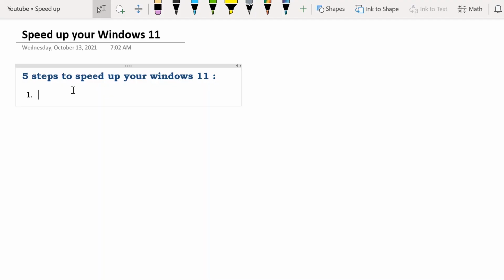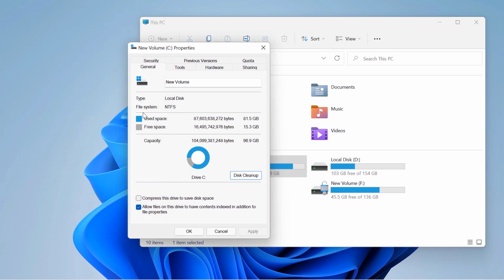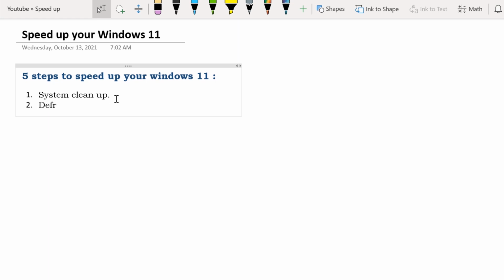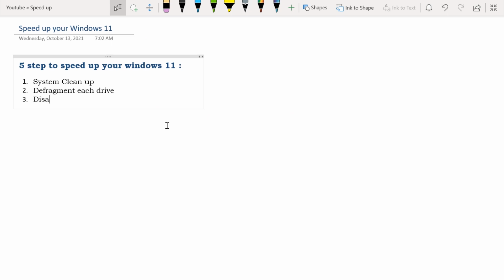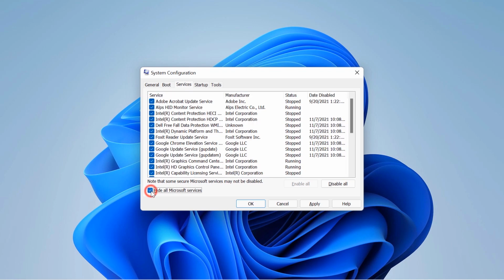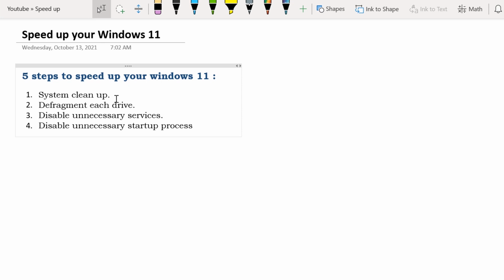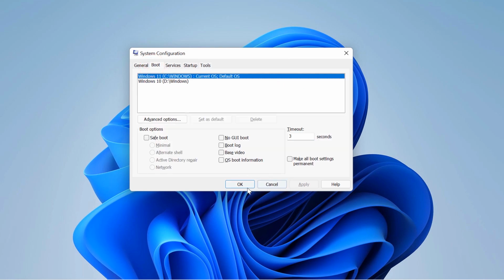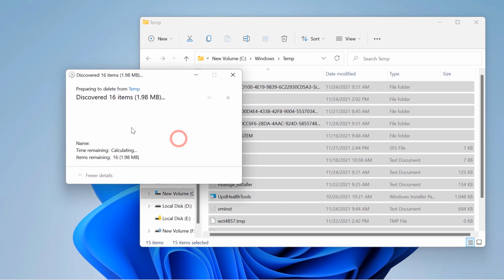How to speed up any windows Laptop 2022 Windows Tips & Tricks | tag-educate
How to speed up any windows Laptop 2022 Windows Tips & Tricks or Top 5 things you must do after installing windows 10/11 for Optimization. Since upgrading to Windows 11, many users have reported that their computer has gotten slower. I’ll show you 5 important tips to optimize the performance of your Windows 11. You can also use these methods to speed up windows 10.